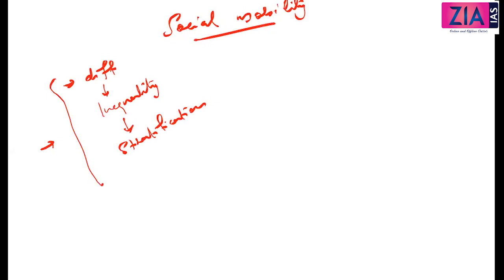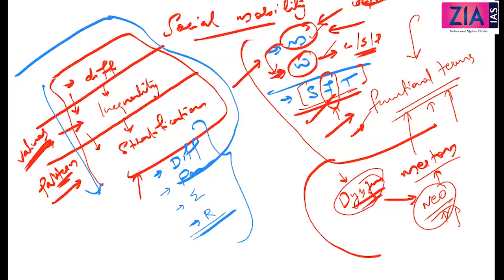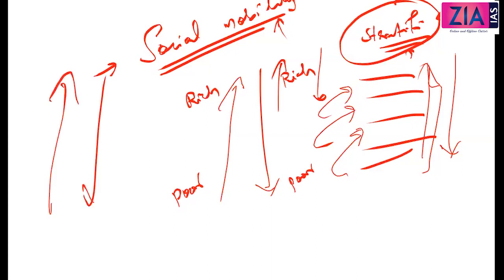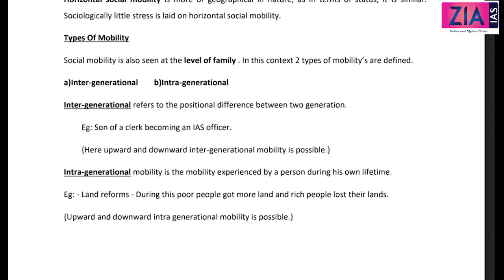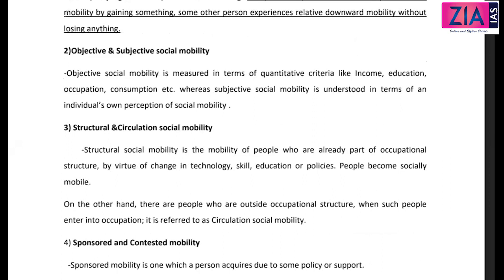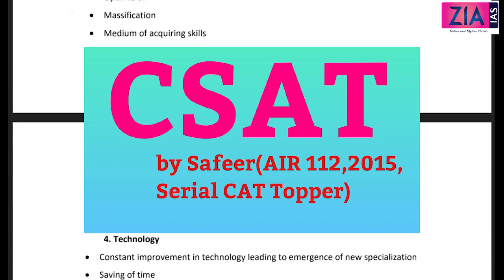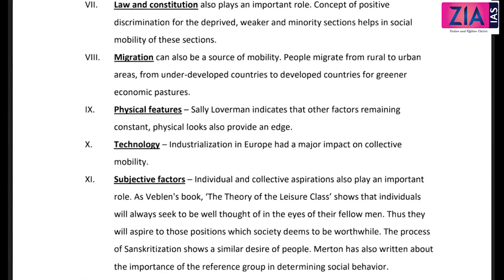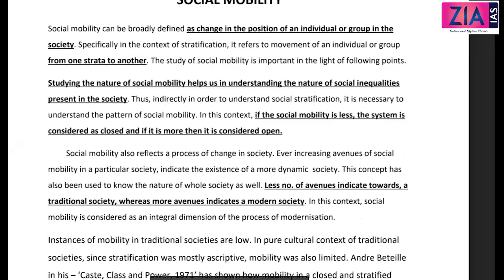Social Mobility#Complete_UPSC_Courses#IAS#IPS